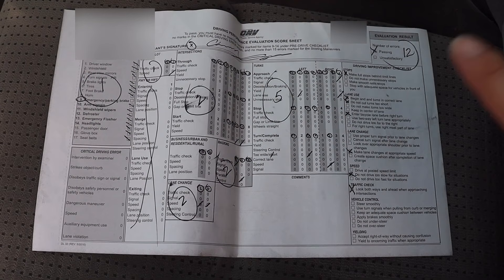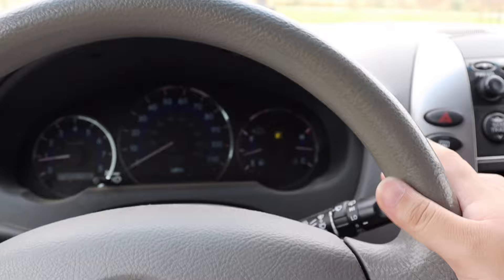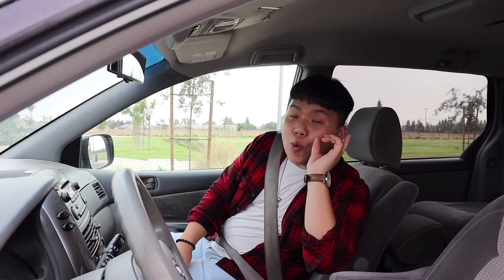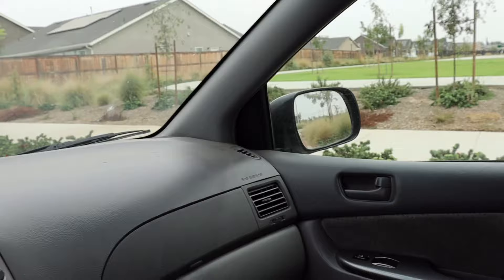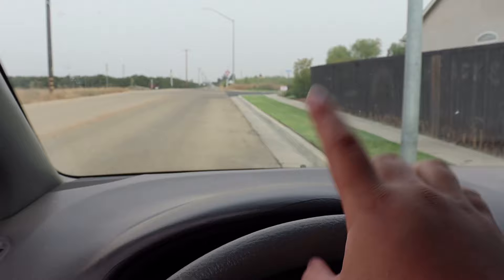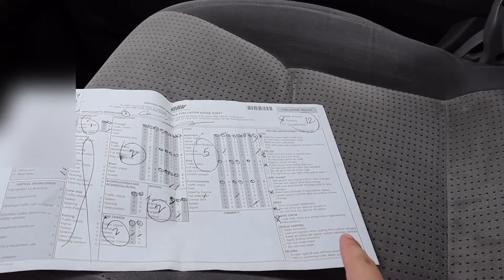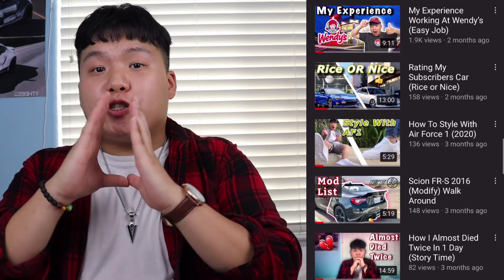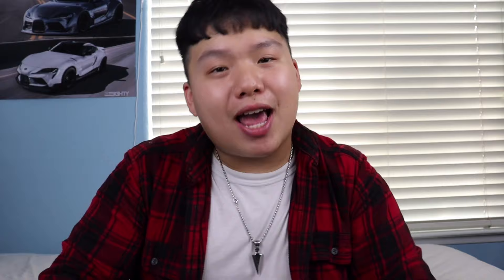How To Pass Your Driver’s Test (First Try)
I hope this video helped you out. I will make sure to reply to all of your comments

(Previous video)

Hey guys :) I am here to entertain y’all, and maybe bring out some of my knowledge to help some of y’all out. I am 18, am Hmong. My hobbies and things I love/enjoy is cars, fashion, talking/meeting new people, and helping out others. Thanks for my TedTalk 🔥💯 have a great day.

Car I own:
Scion FR-S (2016)